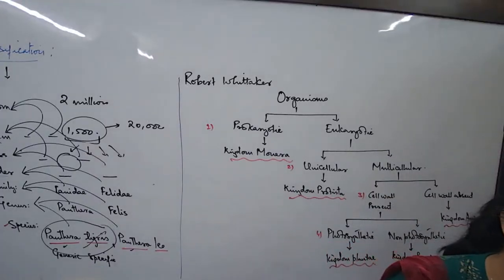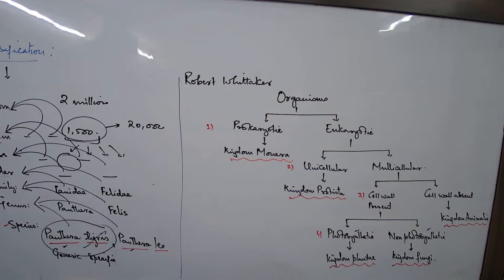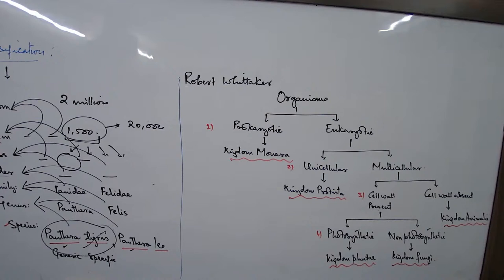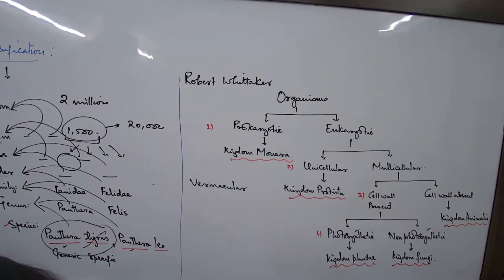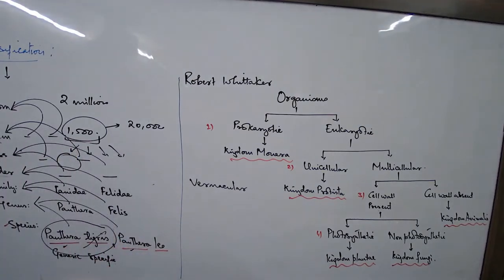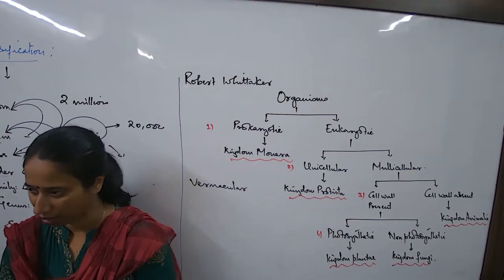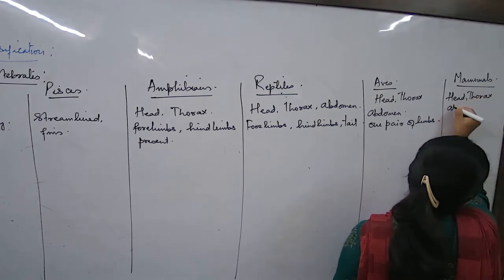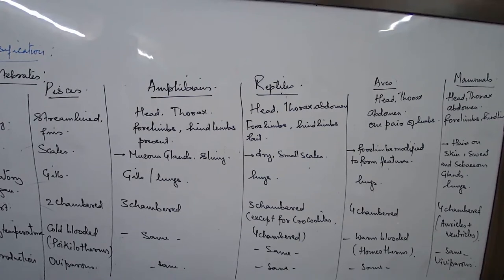SND24 - IX ICSE BIOLOGY SPD 20/09/2023 - Five Kingdom Classification